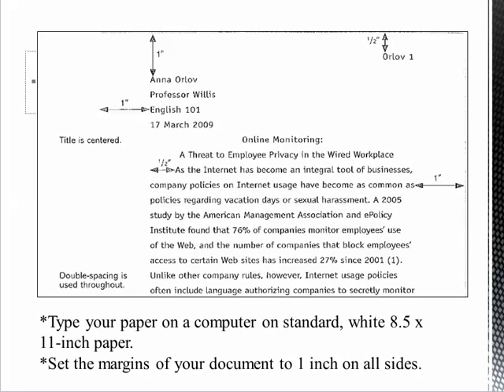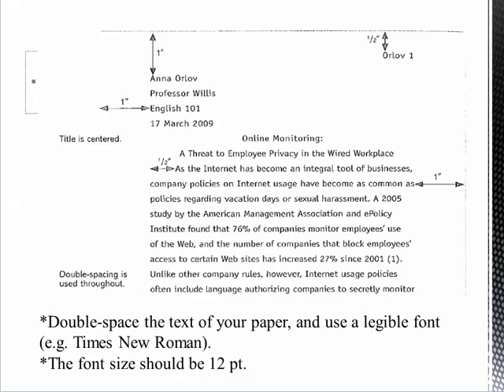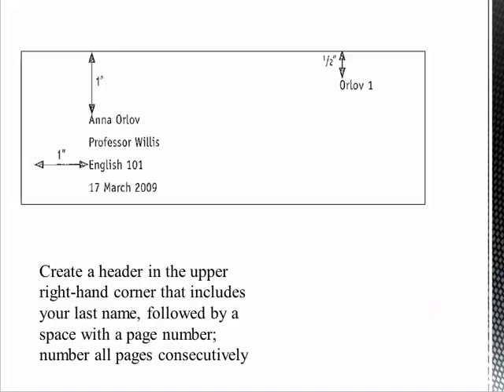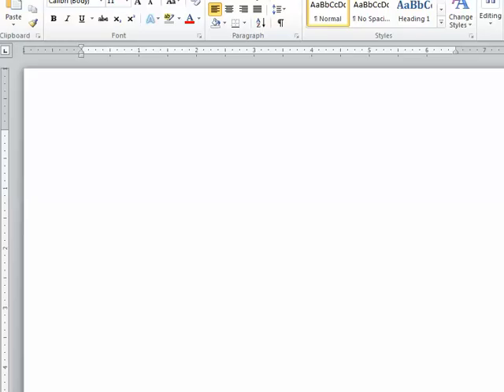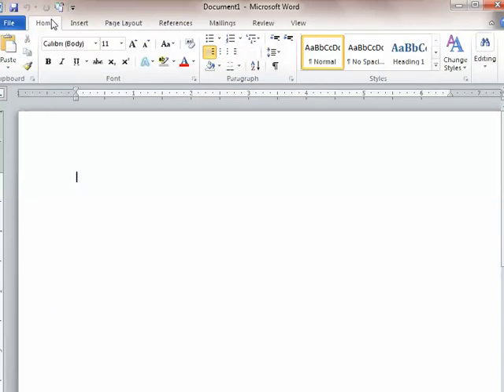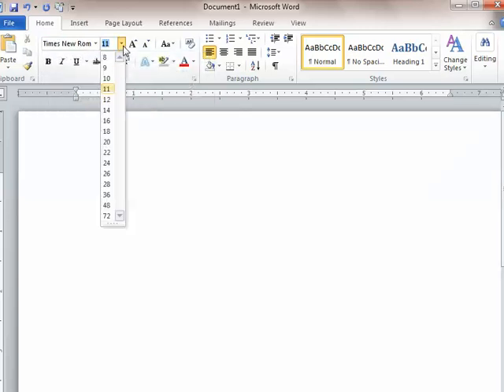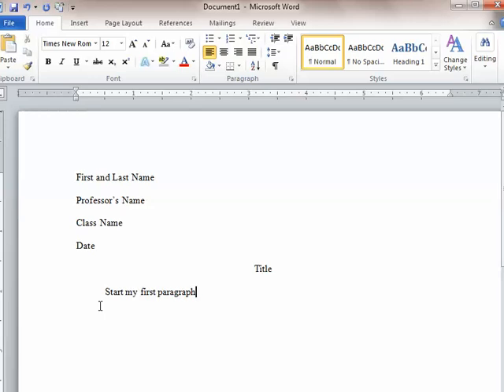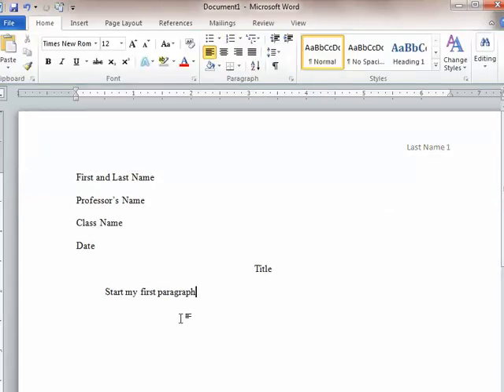Paper Formatting MLA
This video references Rules for Writers, edition 7, by Diana Hacker.